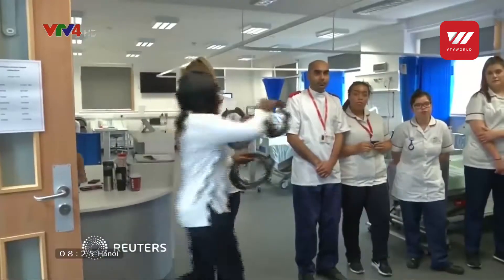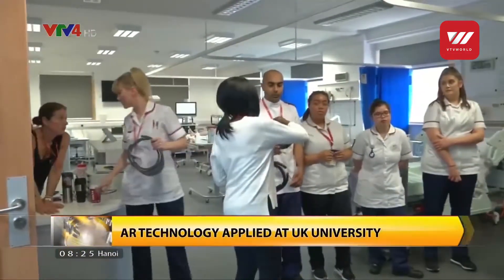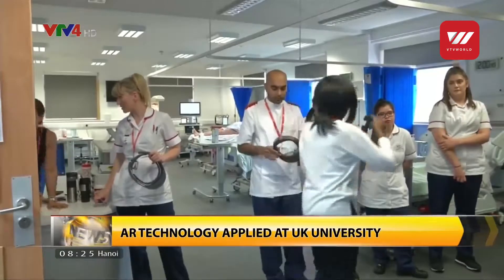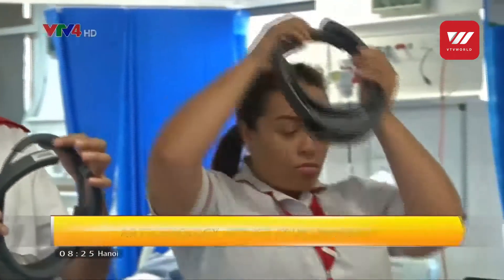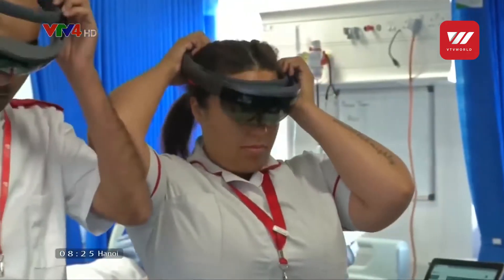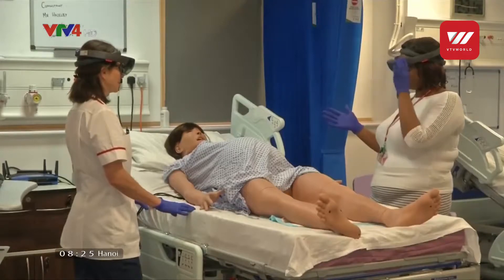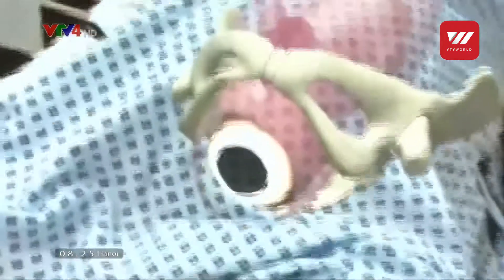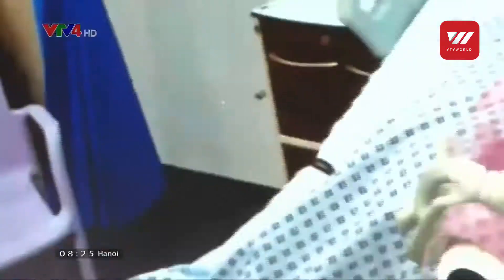AR technology applied at university in UK | VTV World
Midwifery students at the Middlesex University in the UK have recently started learning to bring new life into the world in a new way with the help of augmented reality (AR) technology. The AR system allows students to better understand the birthing process by displaying interactive representations of patients' anatomy. In addition, thanks to this technology, teachers at Middlesex University can design more practical lectures, equipping students with essential skills so they can face difficult situations in their future work.